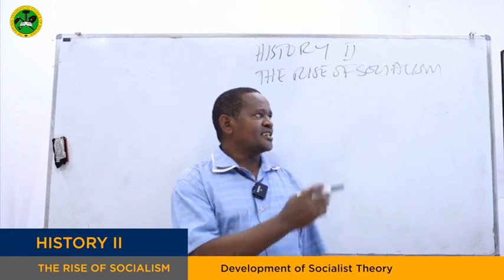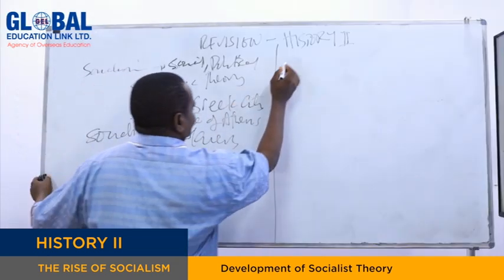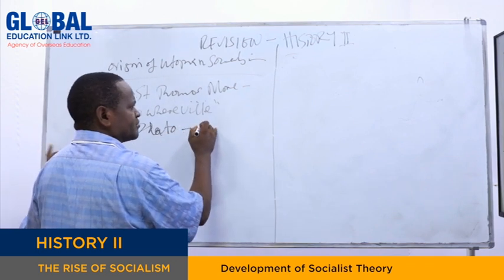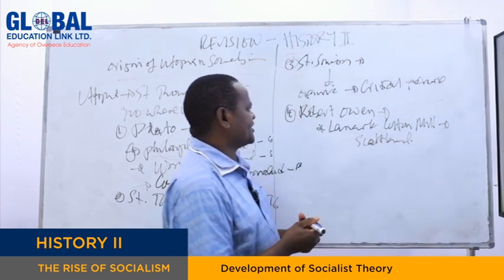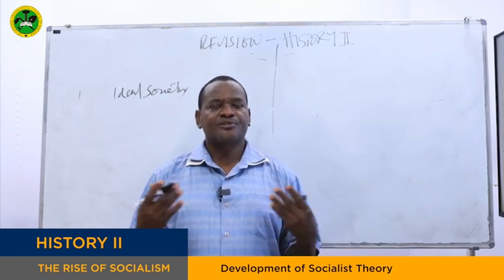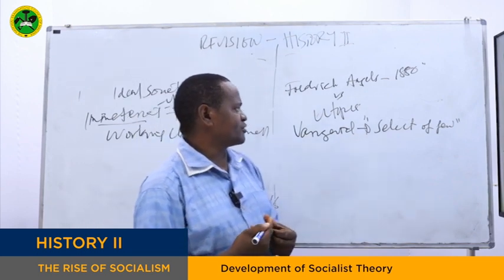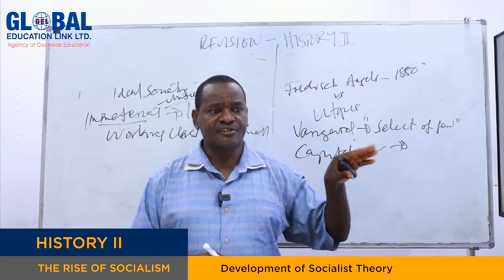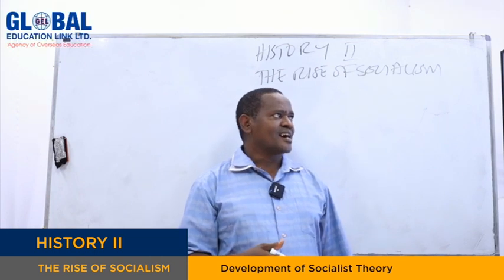DARASAONLINE HISTORY THE RISE OF SOCIALISM